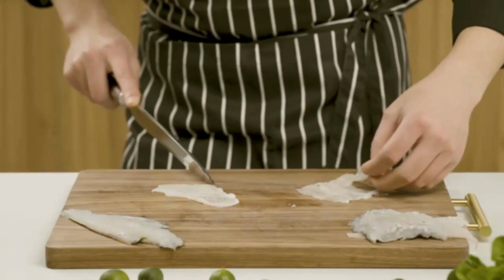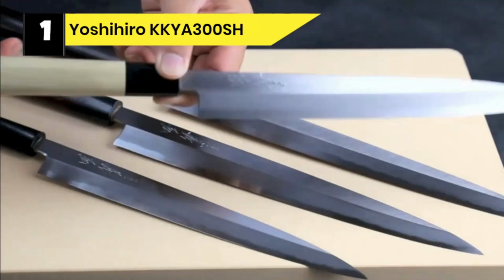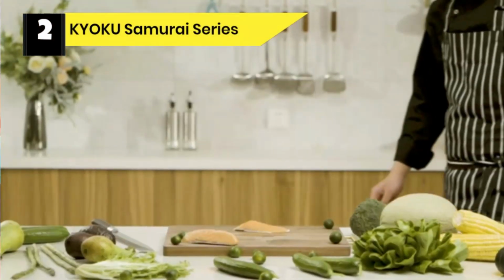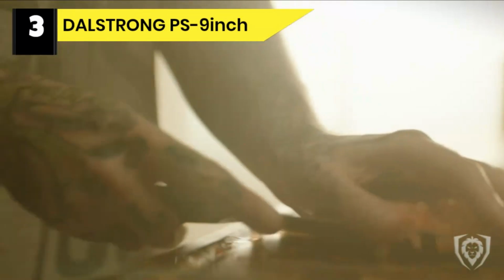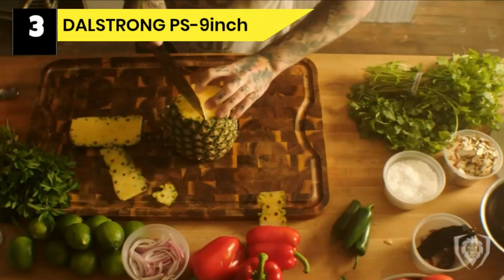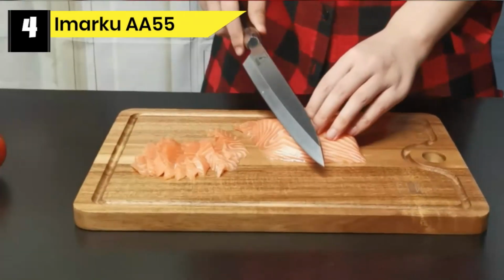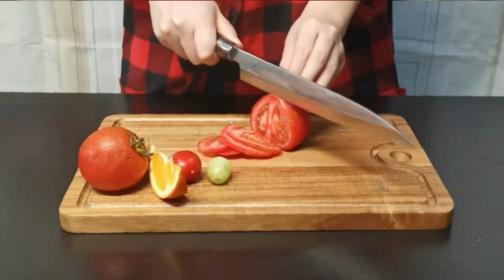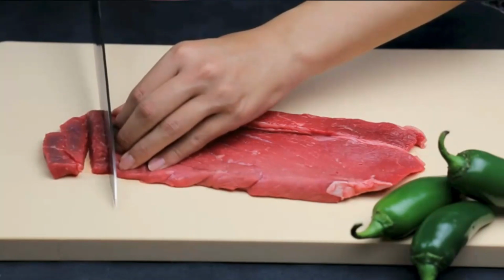Top 5 Best Yanagiba Knife - Picks & Reviews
Are you thinking of buying the Best Yanagiba Knife? Then the video will let you know what is the Best Yanagiba Knife on the market right now.

👉1 – Yoshihiro KKYA300SH
👉2 – KYOKU Samurai Series
👉3 – DALSTRONG PS-9inch
👉4 – imarku AA55
👉5 – Yoshihiro Aonamiuchi Blue Steel

Initially, they have worked with tons of traditional  Best Yanagiba Knife. However, finally, they narrow down the list with the five top-notch products by considering the design, features, usability, and overall performance.

To provide you the Best Yanagiba Knife, our team never forgets to check the record of the manufactures. That’s how we have chosen the Best Yanagiba Knife that you can rely on. Let’s dive into the video reviews to get your best desire products.